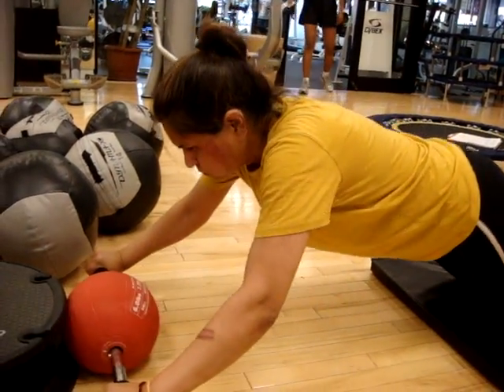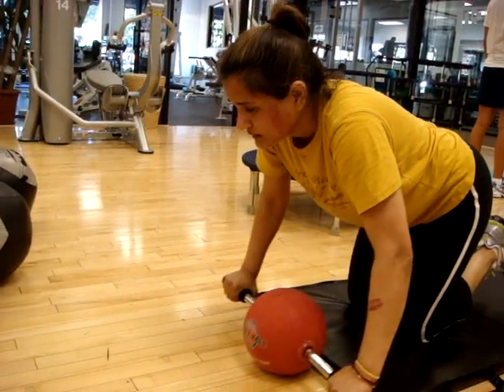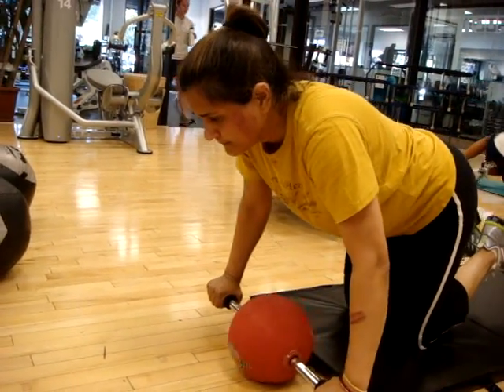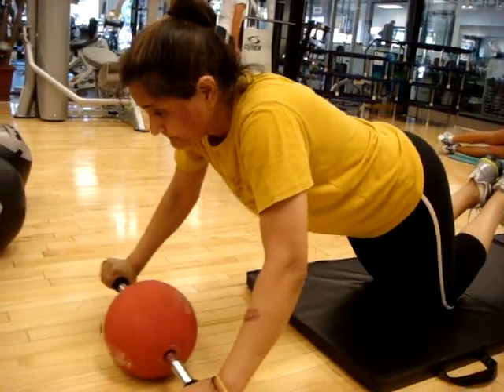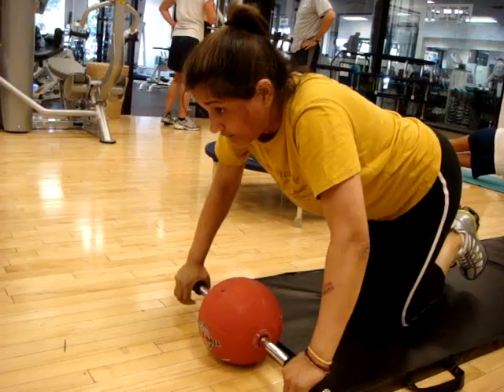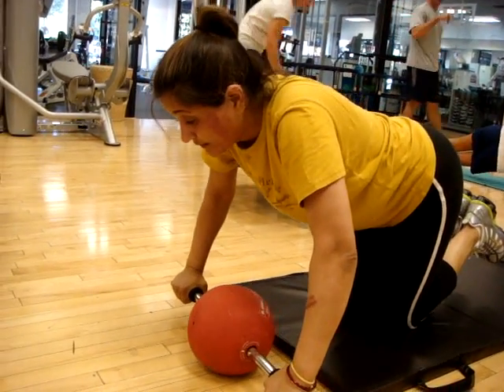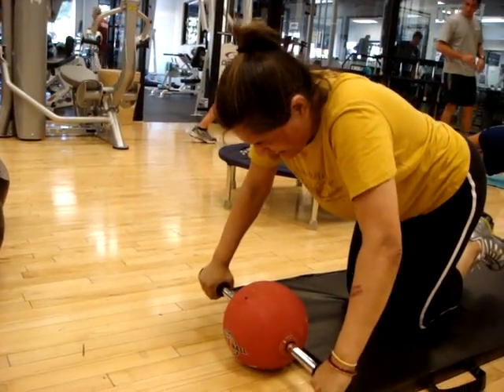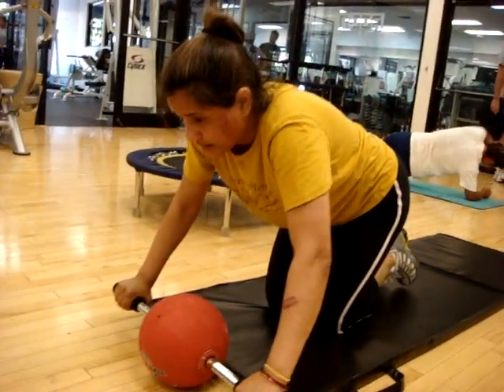NRG BALL AB BLASTER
See what she says about the new torso exercise with the nrg ball ball bearing system